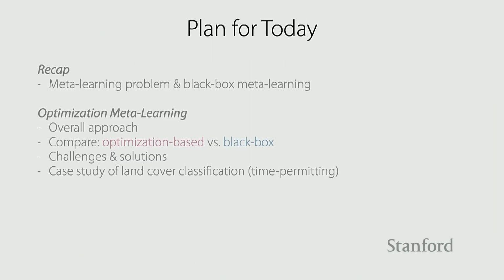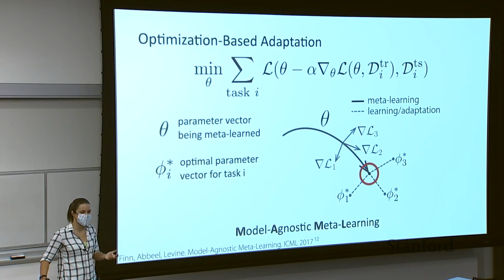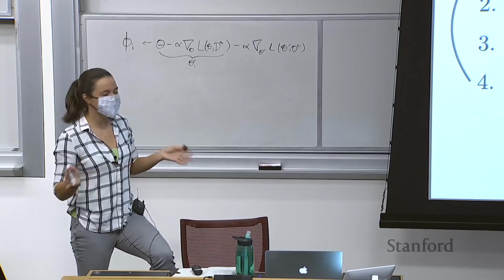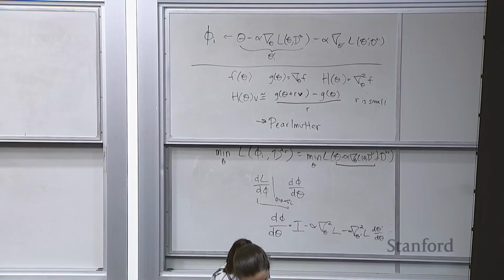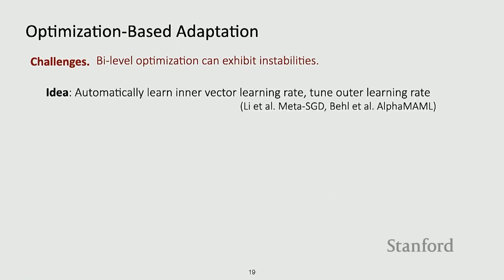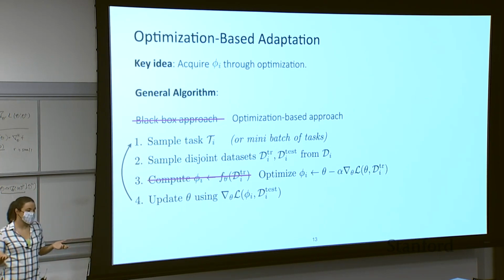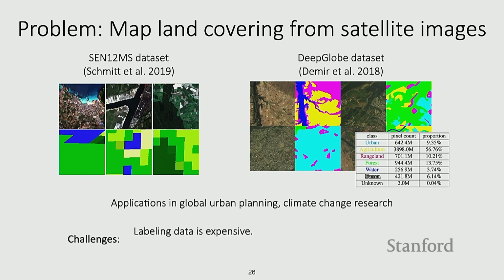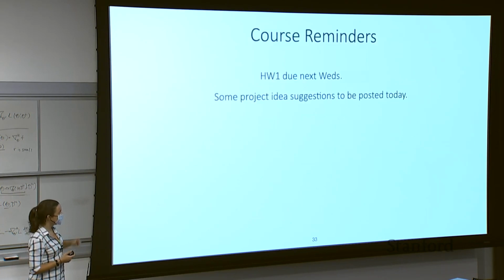Stanford CS330: Deep Multi-Task & Meta Learning I 2021 I Lecture 4